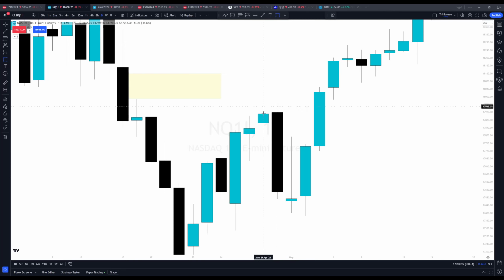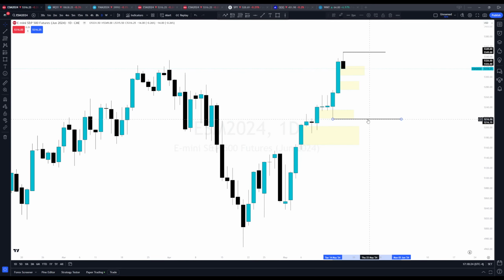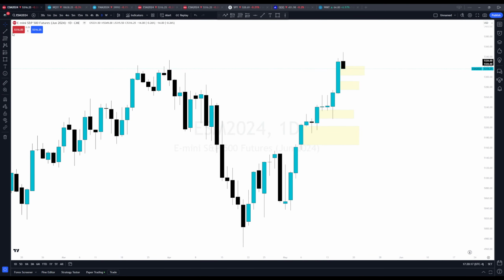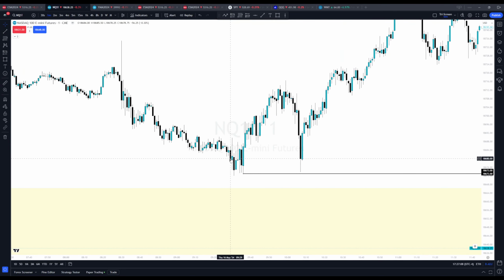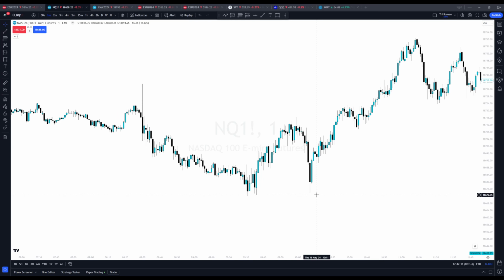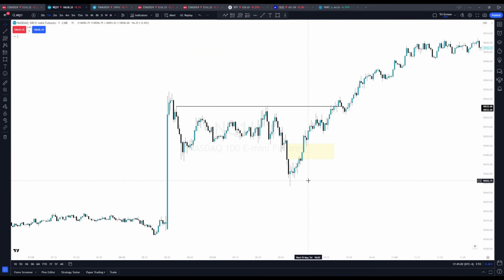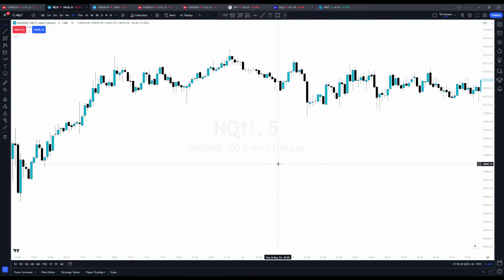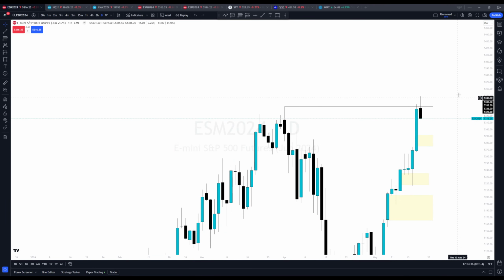What is ICT? (ICT Basics)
Are you new to the world of ICT and want to learn the basics? In this video, I cover the fundamentals of ICT, including key concepts and uses. Whether you're interested in ICT trading strategy or looking to dive into a full course, this video will provide you with a solid foundation. Watch now to enhance your knowledge of ICT!